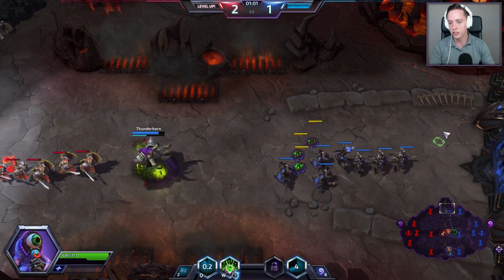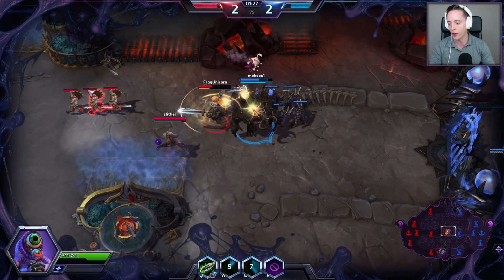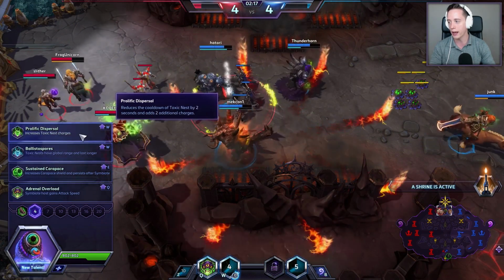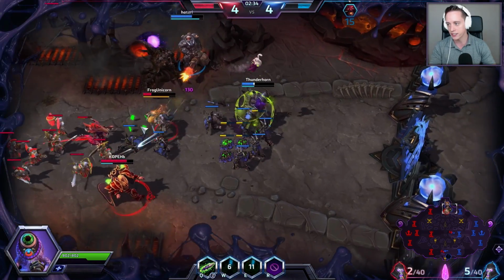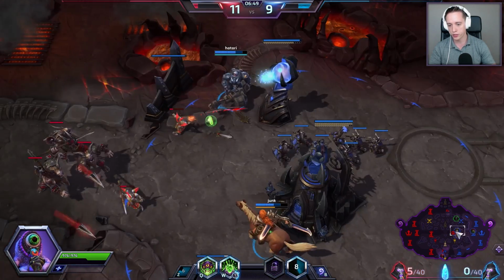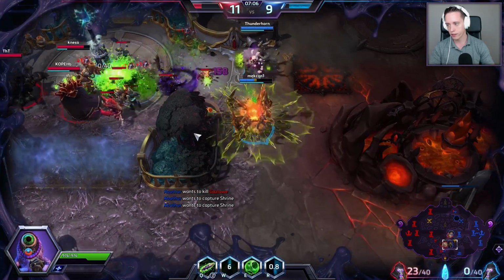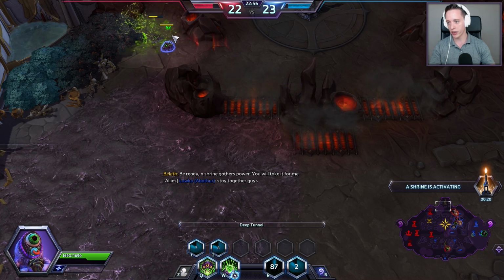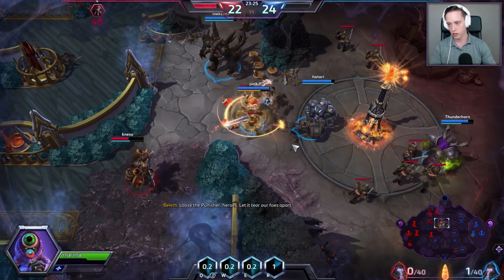Heroes of the Storm: Locust Focus Abathur! (Abathur Gameplay)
Locust Focus talent build with Abathur in Heroes of the Storm.

Abathur is my favourite Hero in the StarCraft lore. In Heroes of the Storm he is one of the most unique characters. In this video I focus on a Locust build. The goal is to constantly split push while map objectives are up, and to focus on dealing insane amounts of Siege damage.

Abathur talent build:
- Survival Instincts (1)
- Prolific Dispersal (4)
- Vile Nest (7)
- Evolve Monstrosity (10)
- Bombard Strain (13)
- Locust Brood (16)
- Locust Nest (20)

Abathur, the Evolution Master of Kerrigan's Swarm, works ceaselessly to improve the Zerg from the genetic level up. His hate for chaos and imperfection almost rivals his hatred of pronouns.